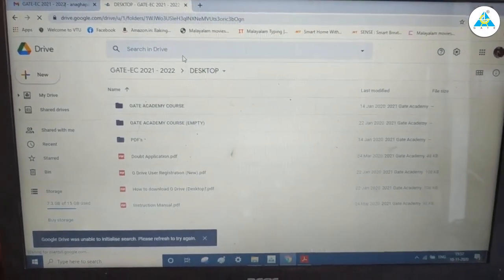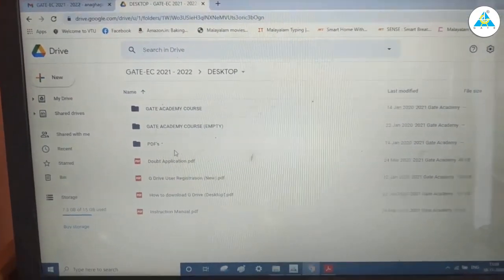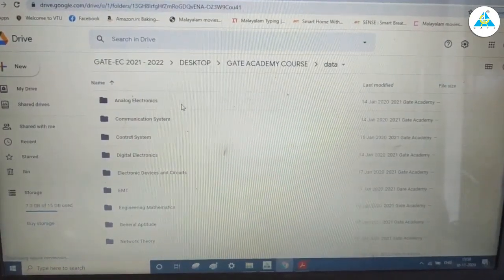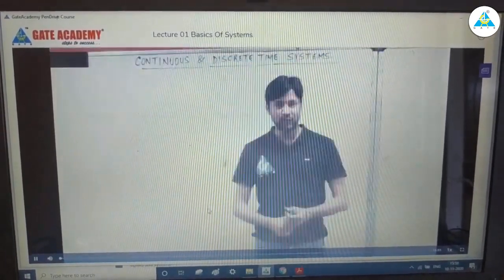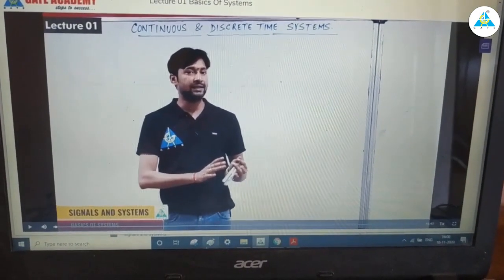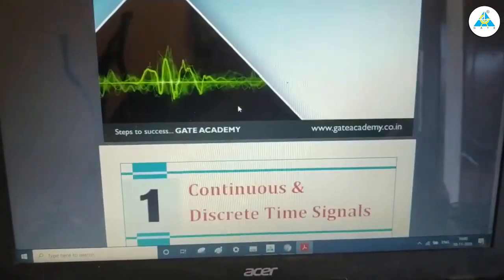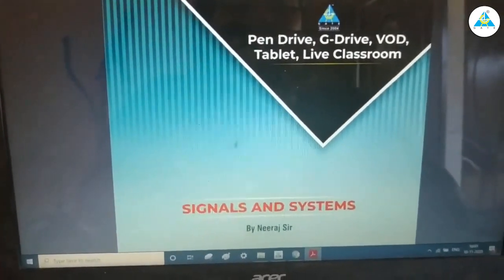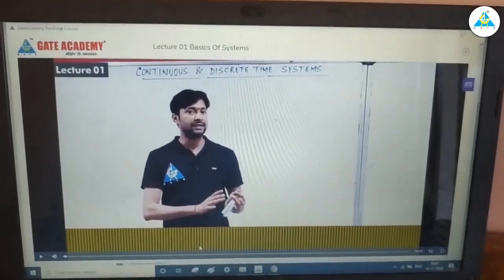Review of GATE ACADEMY PD/GD Course Program | By Anagha B Nair | Honest Review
GATE CATECHIZE
National Scholarship Test (NST) for GATE 2022/23 Aspirants on 7-Jan.
Minimum 30% assured Scholarships to all participants. Total Scholarship over Rs 2 Crores.

3. Instagram: gate__academy
4. Twitter: gate_academy
5. LinkedIn: Gate Academy